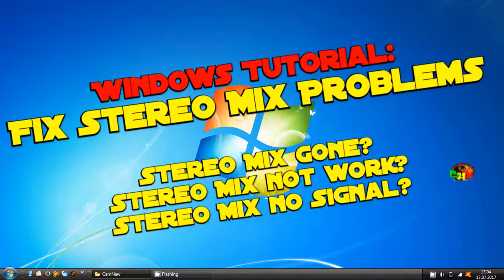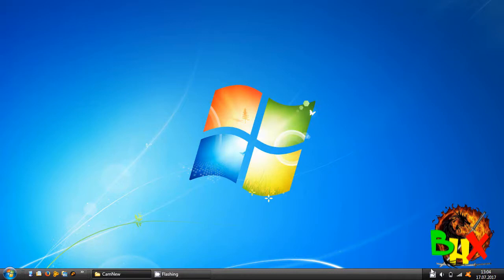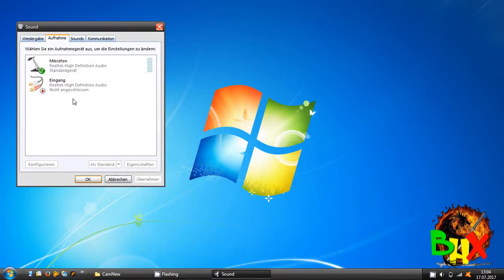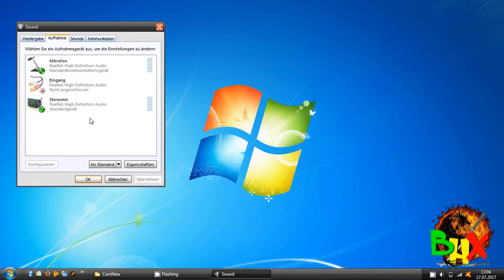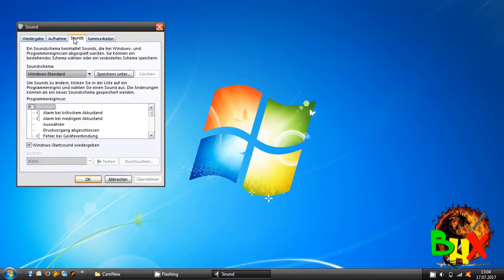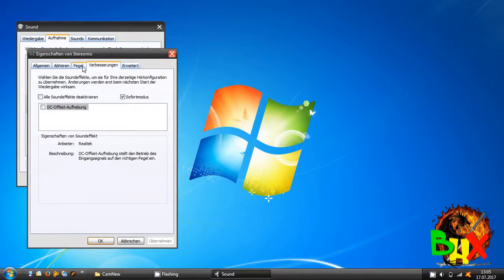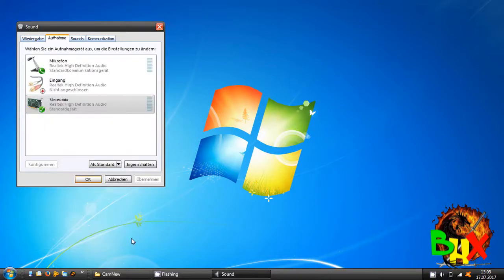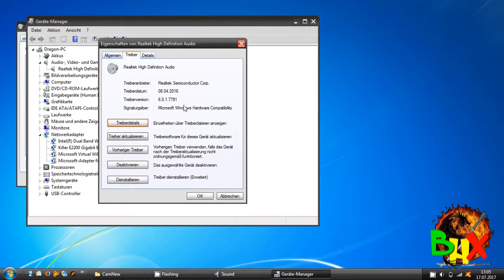Fix Stereo Mix Problems (stereomix lost, not work, no signal?) - Windows Tutorial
(the version is not the same like in this video, but that version also should works well & is a bit newer, because the other version i havnt found again, but i tryed that version out & use it by myself now and it works also great :-)
In this Tutorial i show u, how to fix Stereo Mix problems, if your stereo mix is lost, u get no signal or its not work, so u can get it back and make it work... .
👉 Social Media 👈

Wenn euch das Video gefallen hat, dann lasst doch gerne ein Abo & Like da :-)